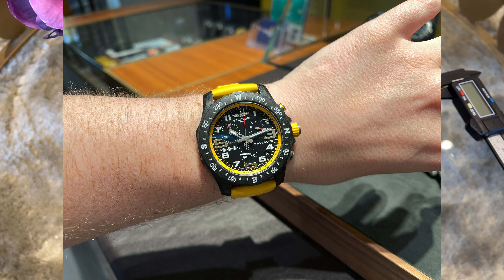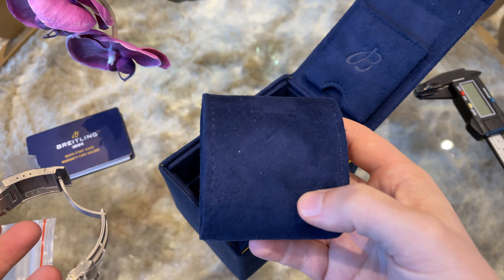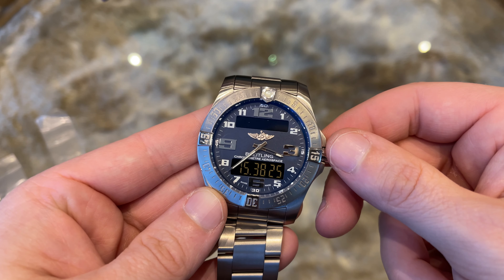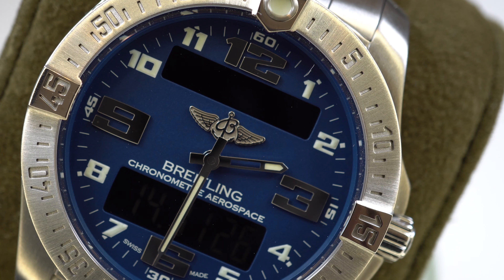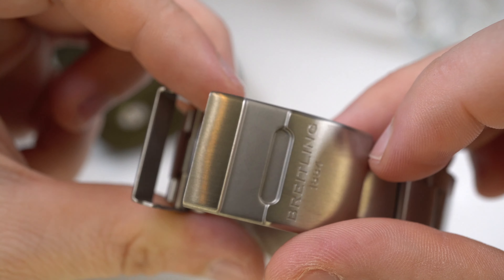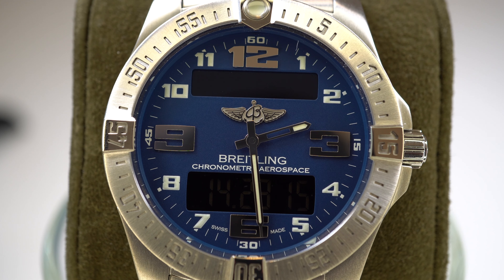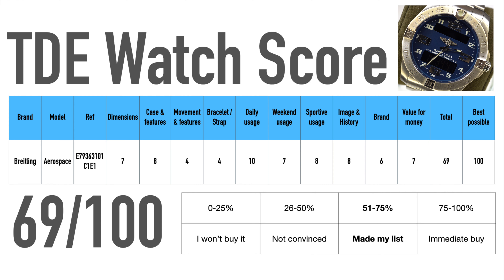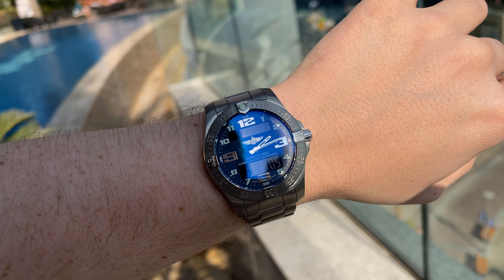4K Unboxing & Review of my new Breitling Aerospace Evo blue dial titanium E79363101C1E1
4K Unboxing & Review of my new Breitling Aerospace Evo blue dial titanium E79363101C1E1

Hey guys, in this video I will show you my new Breitling Aerospace Evo with blue dial. I bought this watch a few weeks ago and it is my first Breitling watch. I hope you enjoy the unboxing and review.